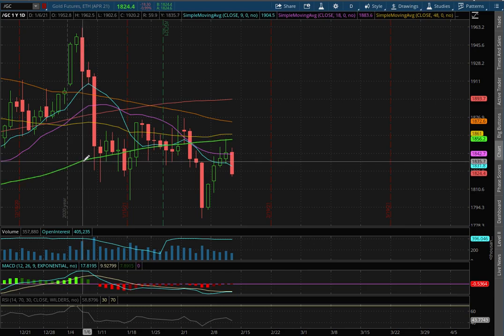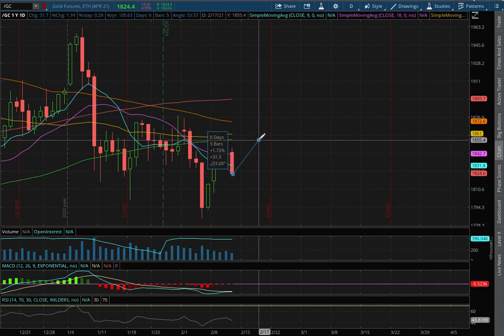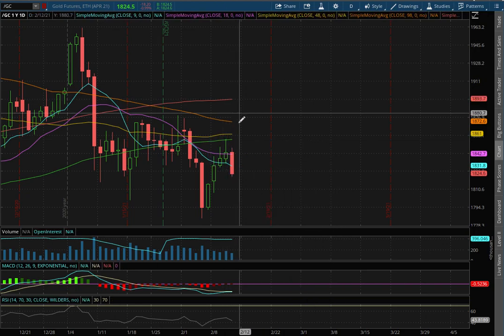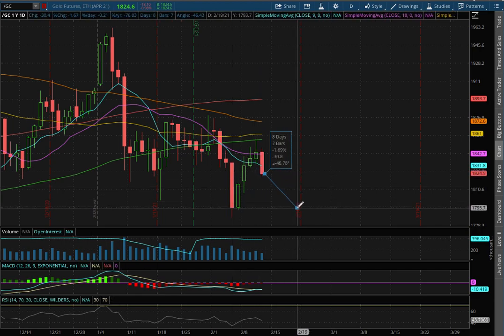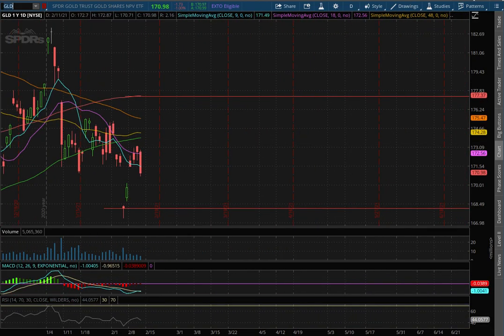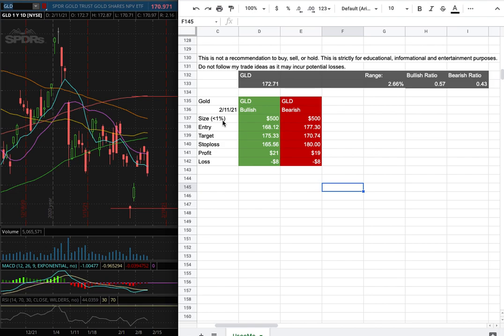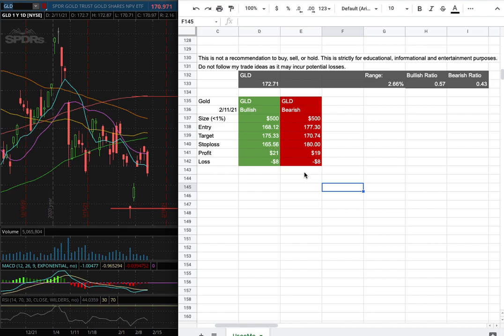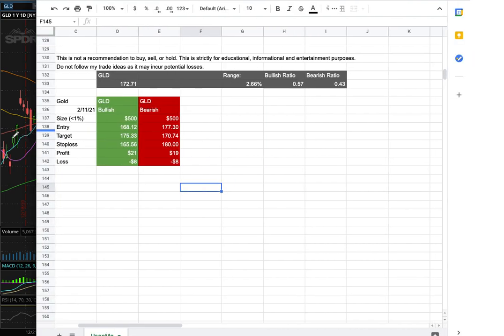Gold Futures (GLD) in February 11 2021 Technical Analysis, Forecast, and Trade Ideas